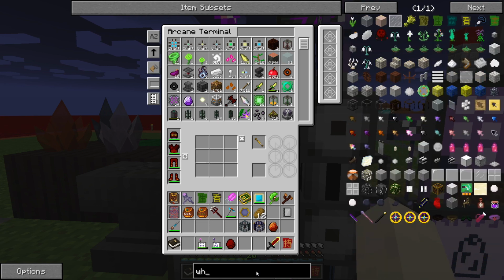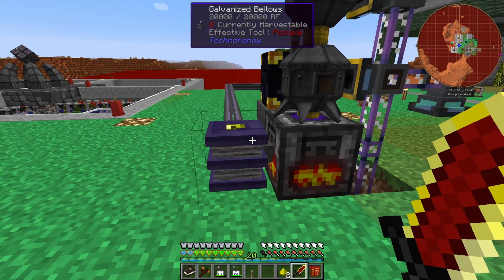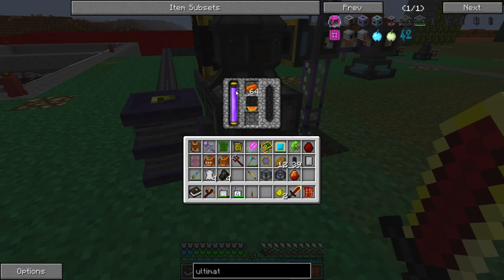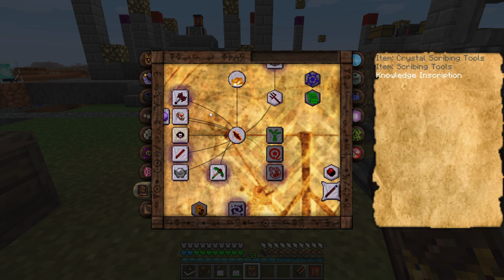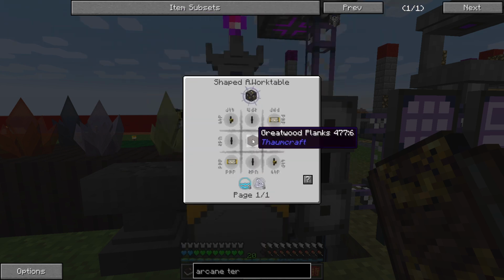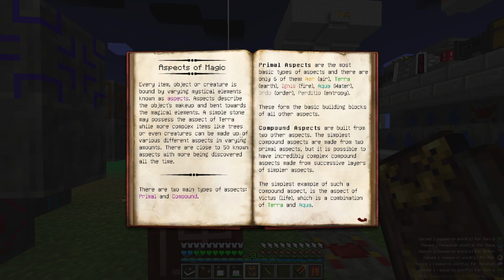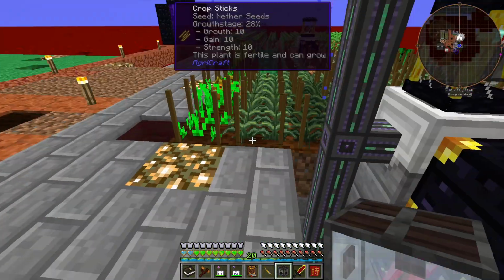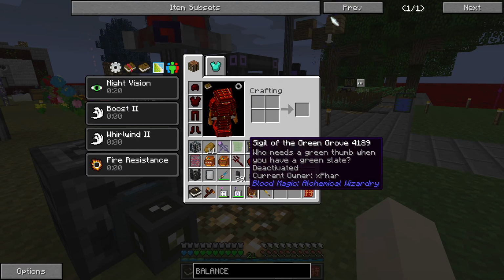Hypovolemia E47 - Timelapse for prepping the next step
Hello everyone, xHedra here bringing you episode 47 of Hypovolemia, a modpack by Caithleen.
  It's been two long episodes in a row and I just have tooooo much on my plate to do so... I need a timelapse episode
  But as usual, let's at least do one quick things... I've been putting it off for too long...
  Let's craft the Whisperweed... I want to see what it's for
OH MAN. I should have made that soo much earlier...
  So... I've been doing alot of research into Thaumcraft... Basically alot of the book information is locked behind either unlocking another item, scanning a newly crafted item or by using Knowledge Fragments...
  Let's craft 9 Knowledge Fragments toghether which gives us an Hidden Note and when we right click with it in our hand...
  We unlock Taintacle Ring which was previously unseed in our Thaumcraft book
  I really want to get the Taint Tendrils and at this point I am sure that the Biome is the issue... so we need to change the biome...
  Craft an Arcane Terrestrial Reformer
DERP! This is not the one that the quest wants...
  So now let's craft the real one... the Ecologic Transmuter, so for that we need an Etheral Bloom
  And yeah of course, that was the actual solution for Tainted Land
  Show how I am going to use Crucible Furnaces and Alloy Mixers to make Balanced Shards
  Timelapse:
  - Setup more Creeper Seeds
  - Start crafting the Wires
  - Restart the mob farm
  - Craft 6 more Neutron Collectors
  - Upgrade our Essentia Melting setup
  - Craft a Brain in a Jar
  - Continue with Taint Island
  - Start the Heating Coil crafting
  - Make the Balance Shard Melting setup
  - Setup the Ecologic Transmuter to start transforming the Biome to Taint Biome
  - Get more Knowledge Fragments from the Pech
  - Do a crap massive ton of Thaumcraft Research
  - Craft a bucket of Liquid Death
  - Continue with Thaumcraft Research
  - Check the status of Taint Island
  - Add even more Creeper Seeds

Track 6: Tobu - Lost [NCS10 Release]